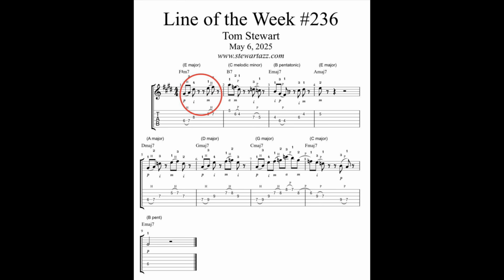Line of the Week #236 - Motif Development Using Melodic Rhythms